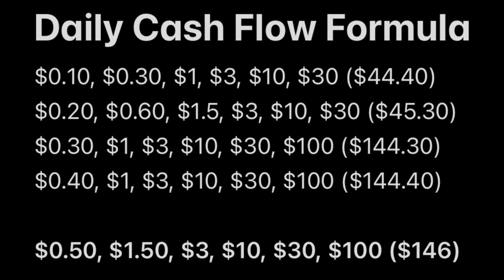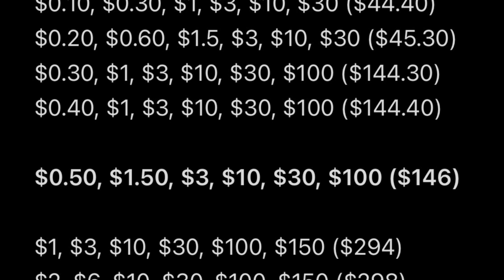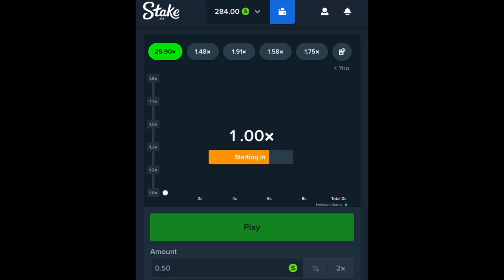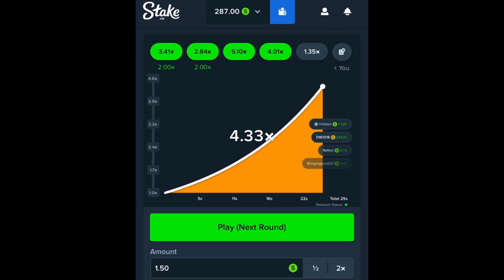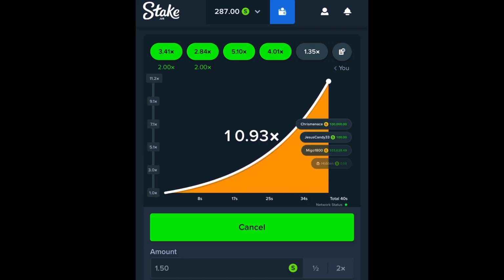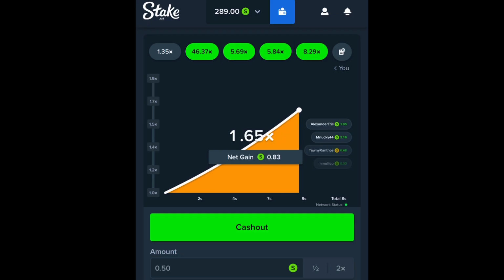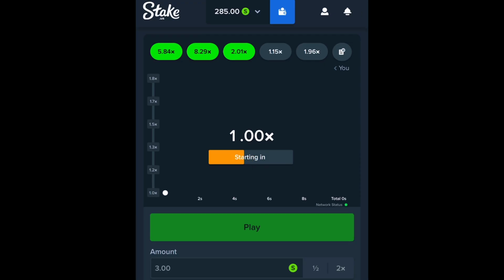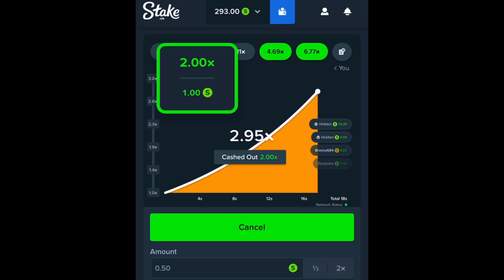$300 Goal Today? :: Daily Cash Flow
Connect your Coin Base acct.